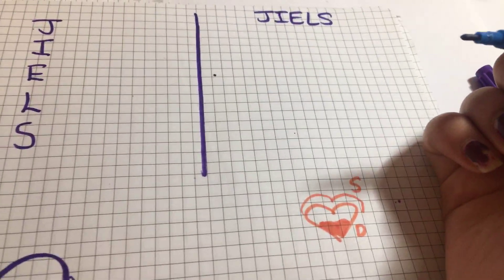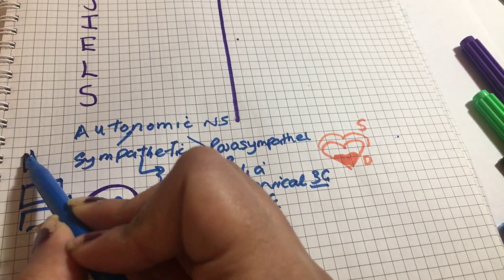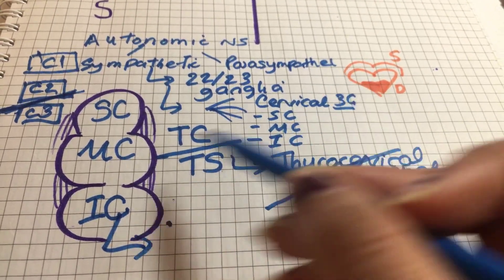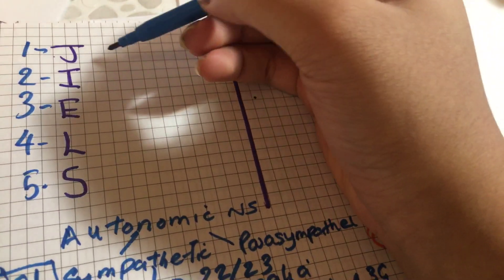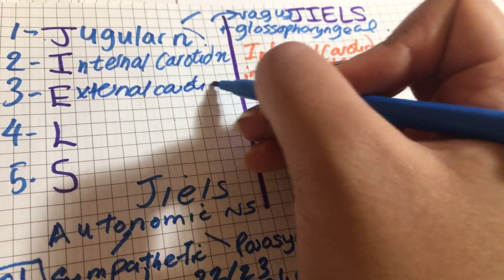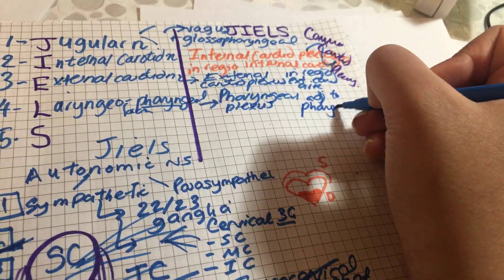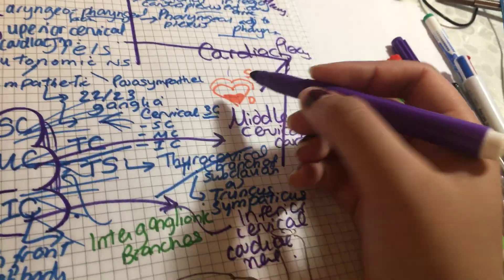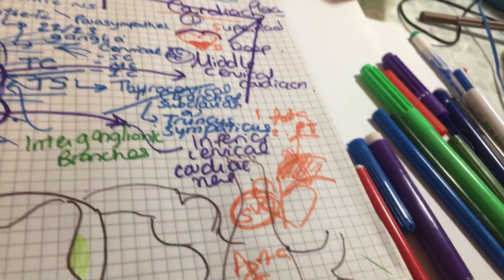Introduction to sympathetic nervous system and cervical ganglia easily explained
Hi, I'm going to be making more Medicine videos, I would love it if you enjoyed, you could leave a like or a comment. More clinically focussed + anatomy videos coming your way